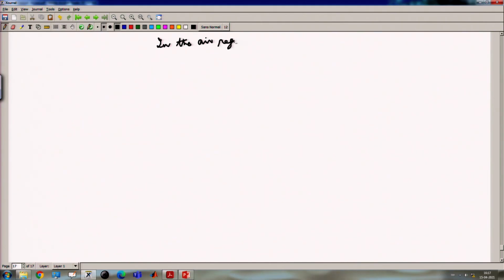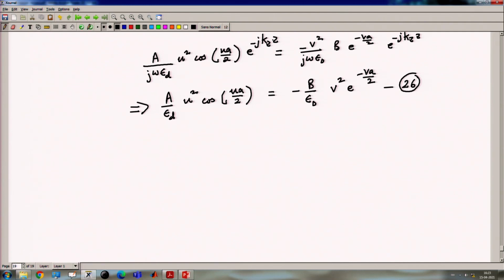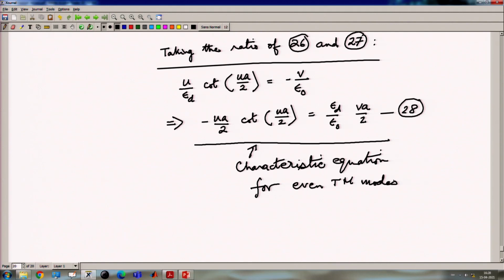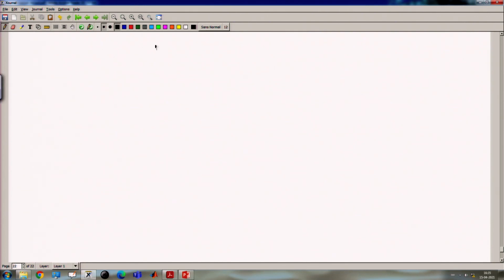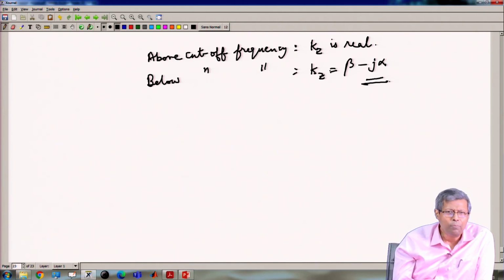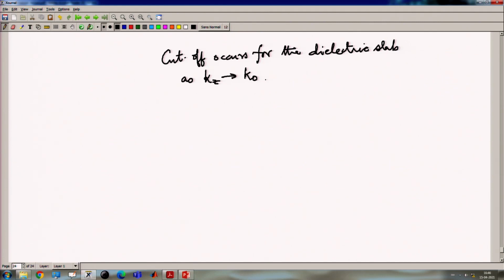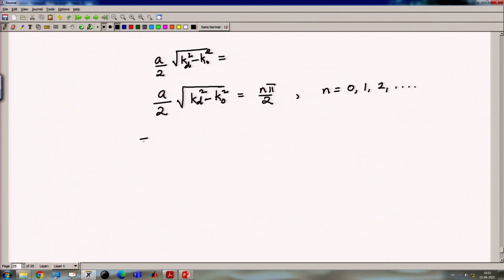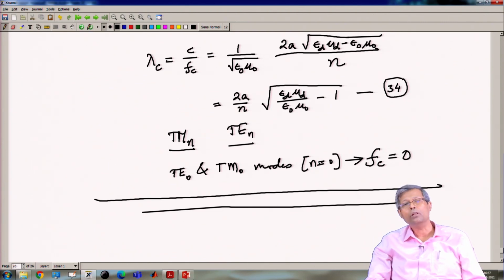Lecture 51 : Analysis of Guided Structures (cont.)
Dielectric Slab Guide